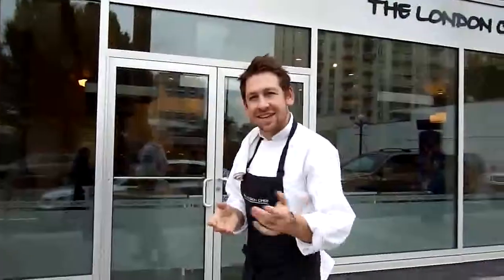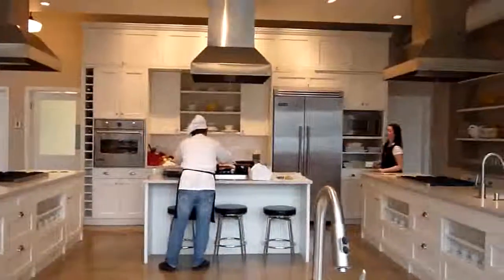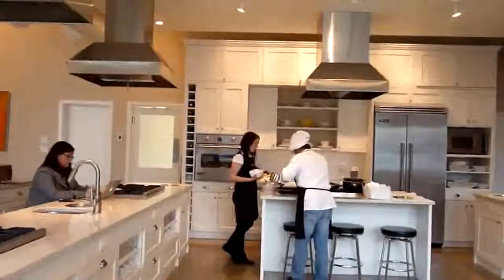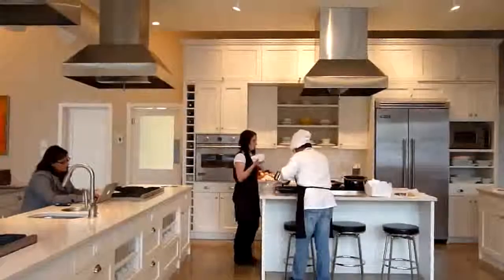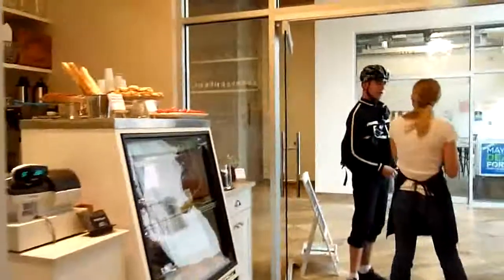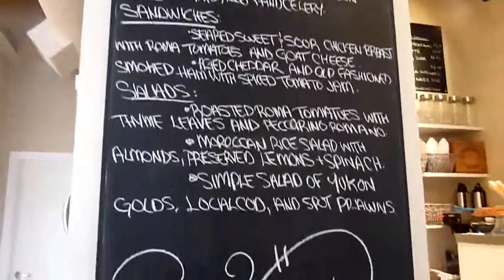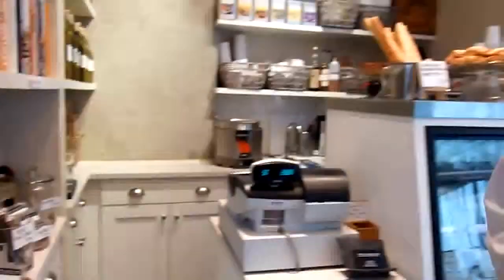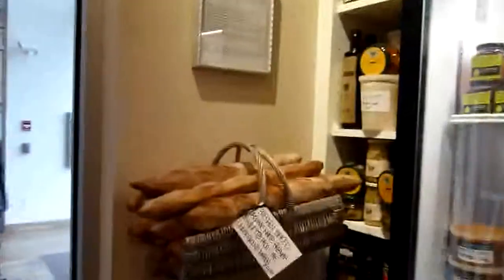London Chef Tour